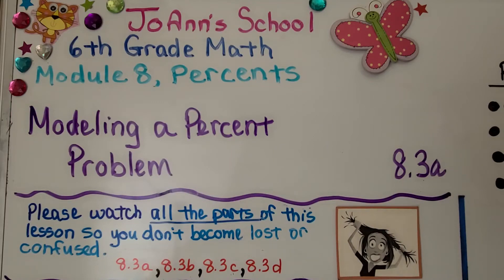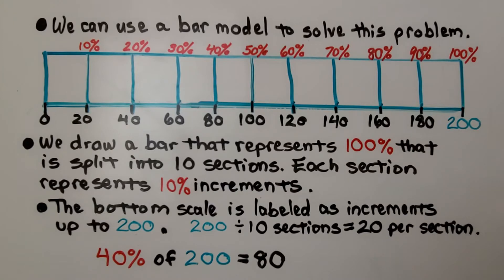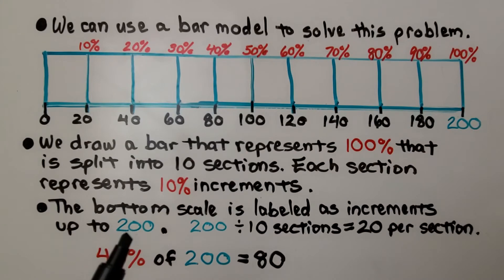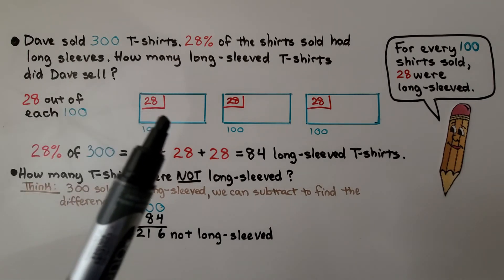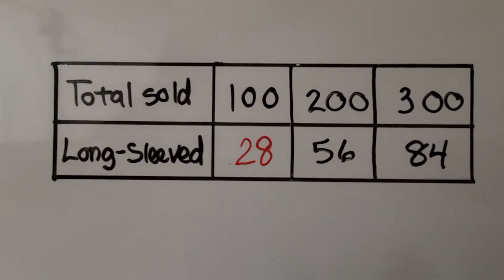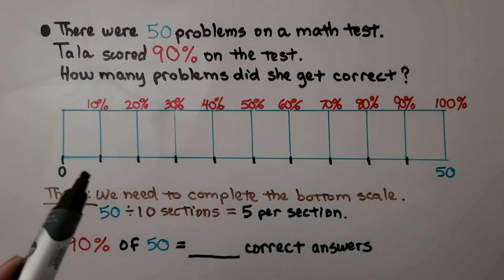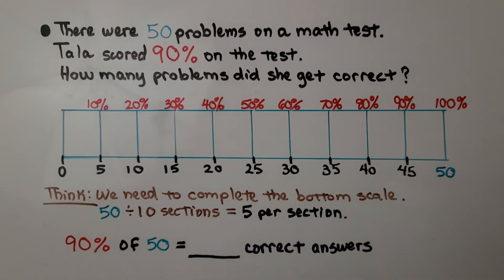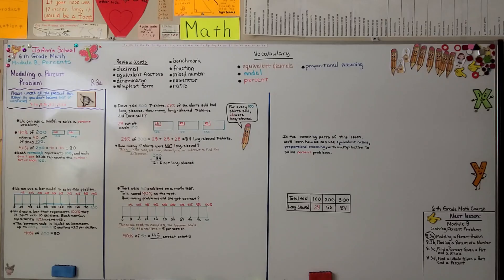6th Grade Math 8.3a, Modeling a Percent Problem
We can use a model to solve a percent problem. We can make rectangle to represent each 100. Then we draw a small box inside that represents the number out of each 100. We add each number out of 100 as a part of the whole amount.  We can also use a bar model to solve a percent problem. We draw a rectangular bar to represents 100%, that is split into 10 sections. Each section represents 10% increments. The bottom scale is labeled as increments of the whole amount. We solve two word problems that involve modeling a percent problem.

Textbook to use:
 Language: : English
 Paperback : 632 pages
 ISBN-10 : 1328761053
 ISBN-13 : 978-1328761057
 Item Weight : 3.26 pounds
 Dimensions : 8.5 x 1.4 x 10.8 inches